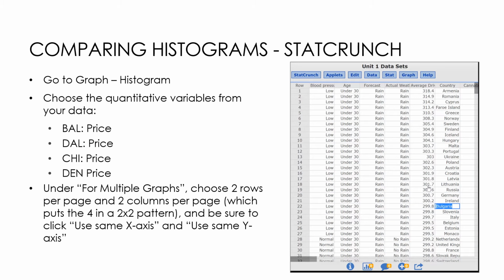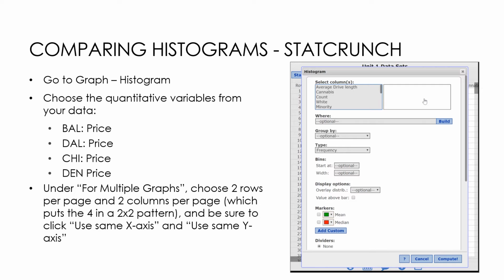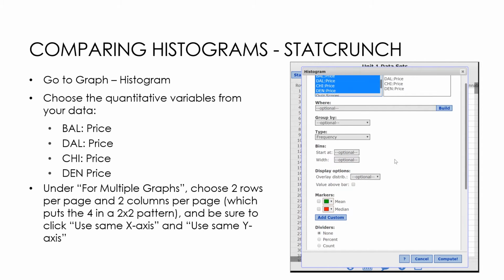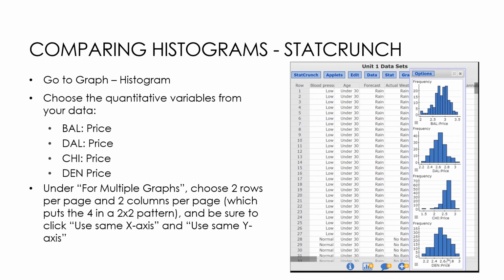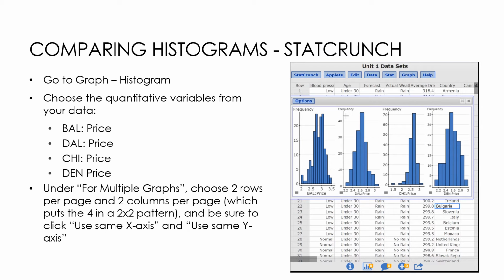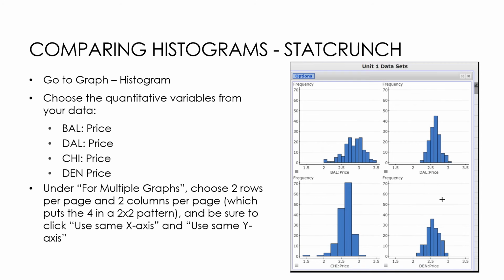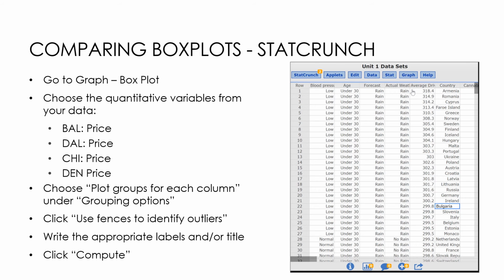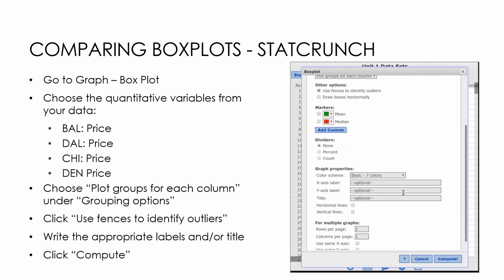Applied Stats 4.3 Comparing Groups Using StatCrunch